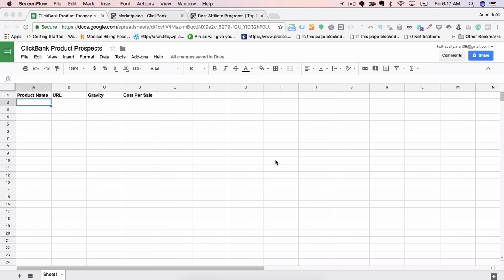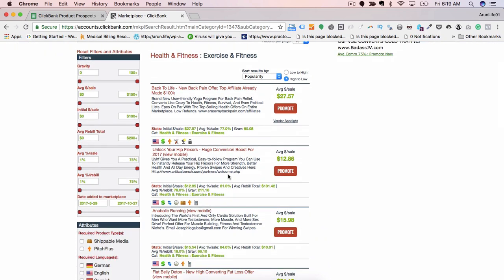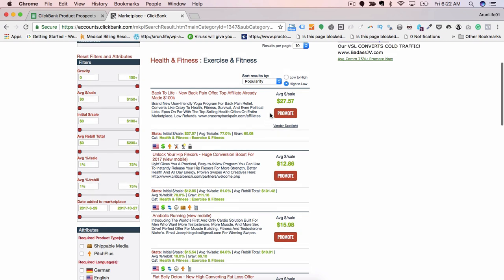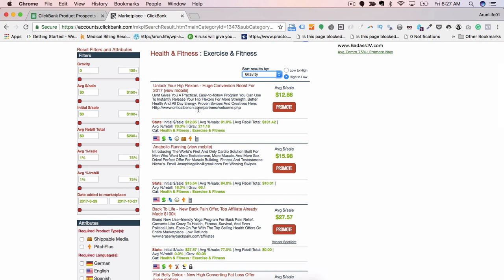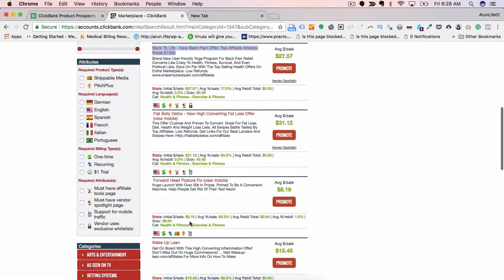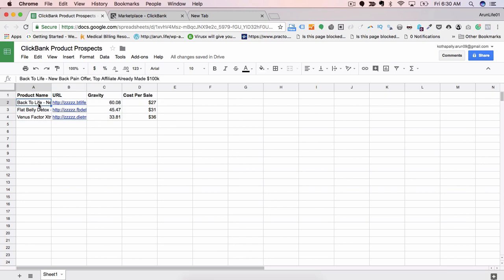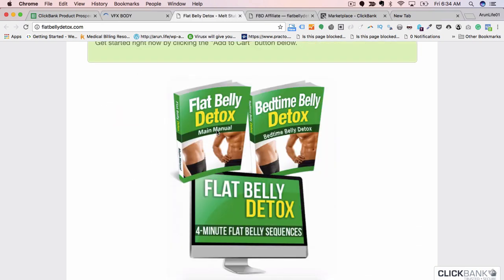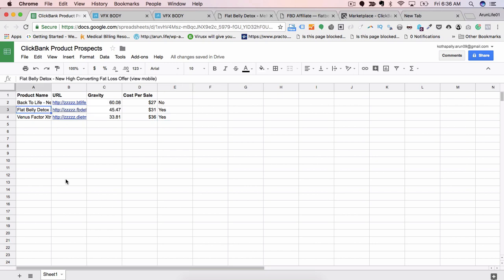Digital Products Proven Framework to Find Profitable Affiliate Products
Is affiliate marketing real or fake?
Despite the concerns, affiliate marketing is a perfectly legal way to make money and has been a highly successful customer acquisition channel for many years. It is not only legit, but it is still growing. 80% of brands have affiliate programs.
Who is the No 1 affiliate marketer in India?
1. Amazon Associates. It is the best affiliate marketing platform for beginners as you need not worry about reaching a certain amount of sales volume for earning a higher commission.
What is the highest paid affiliate program?
High Paying Affiliate Programs
SEMRush.
Sitegound.
Liquid Web.
Bluehost.
Hostinger.
HostGator.
Cloudways.
Elementor.
12+ Best Affiliate Marketing Programs for 2022
GiddyUp.
DFO Global.
Amazon Associates.
Widitrade.
ClickBank.
eBay Partner Network.
Atera Nexus Program.
M4trix Network.
What is the easiest affiliate marketing?
The nine best beginner-friendly affiliate marketing programs
Amazon Associates. Amazon Associates is the absolute best affiliate marketing program for beginners. ...
All the big box stores. ...
AvantLink. ...
ShareASale. ...
Commission Junction. ...
TUNE. ...
Impact Radius. ...
Refersion Marketplace.
What are the three 3 best affiliate marketing?
In this post, we'll explore 3 main types of affiliate marketing: Unattached affiliate marketing. Related affiliate marketing. Involved affiliate marketing.
Who is the father of affiliate marketing?
William J. Tobin
The concept of affiliate marketing on the Internet was conceived of, put into practice and patented by William J. Tobin, the founder of PC Flowers & Gifts. Launched on the Prodigy Network in 1989, PC Flowers & Gifts remained on the service until 1996.
Which website is best for affiliate?
Best affiliate programs for ecommerce businesses
Shopify.
Amazon Associates.
Rakuten.
eBay Partner Network.
What are the 3 main types of affiliates?
Firms typically pay affiliates per sale and less frequently by clicks or impressions. The three main types of affiliate marketing are unattached affiliate marketing, involved affiliate marketing, and related affiliate marketing.
Is affiliate marketing easy?
Being an affiliate marketer requires skill, experience, and work. It is not a quick or easy road to success, but when done properly, it can generate impressive income. Here are some of the qualities you will need to be a successful affiliate marketer: An interest or expertise in a certain niche
How do I join affiliate marketing?
How to get started with affiliate marketing
Step 1: Choose your niche. Your niche is the category you want to talk about and promote. ...
Step 2: Decide on a content platform. ...
Step 3: Find affiliate programs to join. ...
Step 4: Create great content. ...
Step 5: Drive traffic to your affiliate site.
Can I use phone for affiliate marketing?
Mobile affiliate marketing implies optimizing an affiliate offer (advertiser's products and services) promotion for mobile users. In other words, mobile affiliate marketing is a marketing strategy focused on reaching the target audience on their mobile devices.
How much money do you need for affiliate marketing?
In general, there is no set number of how much money you need to become successful in affiliate marketing. $3000 for traffic + $500 for additional tools is a solid monthly budget that should help you grow from a beginner to an intermediate-level affiliate.
How to start affiliate marketing with no money?
The only way to start affiliate marketing with no money is to get an affiliate link and start sending it to people you know. While this is possible, it's not scalable and won't make you much money unless you're constantly networking.
Can I join affiliate marketing for free?
There are no costs to join most affiliate networks, and a variety of free platforms are available to boost your efforts. All you need is a working computer, a decent internet connection, and dedicated time to grow your business. You can even find affiliate marketing courses online for free.

get paid